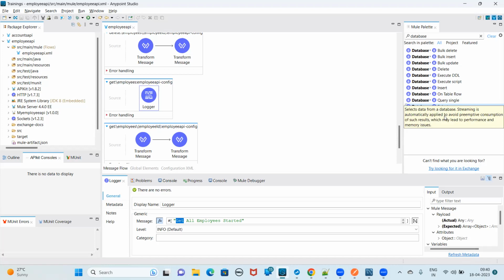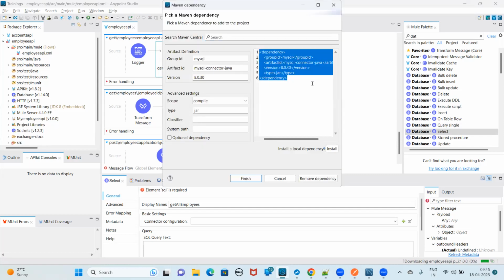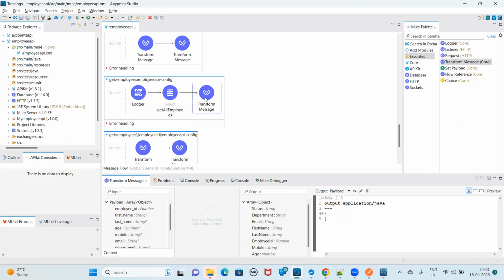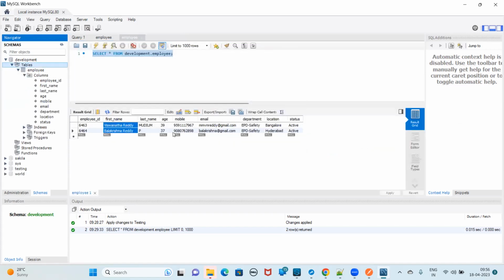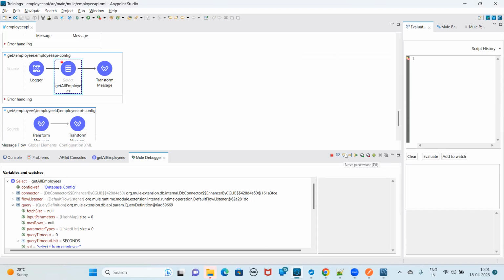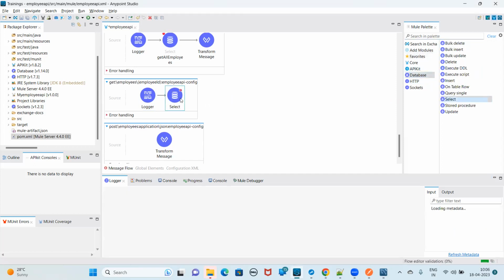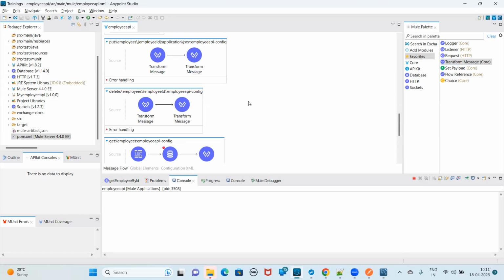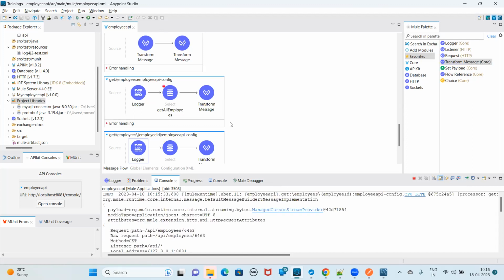Implement API using MuleStudio